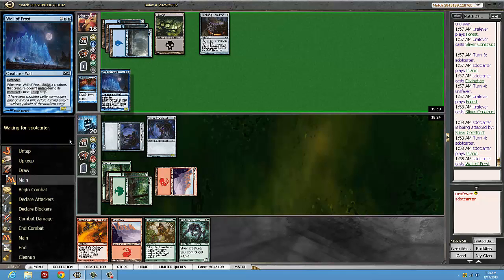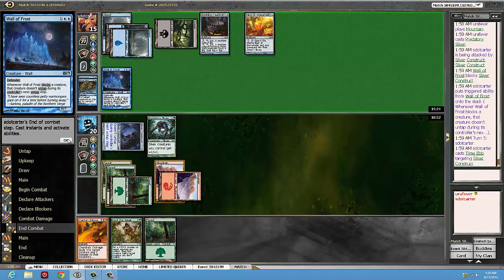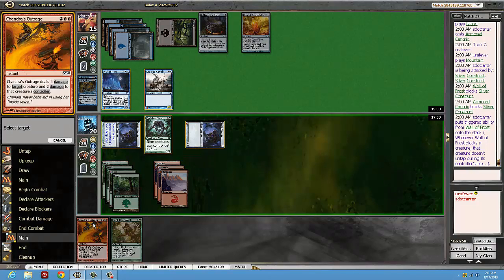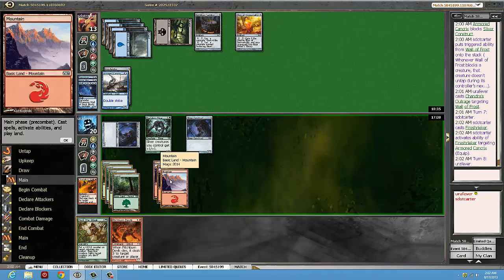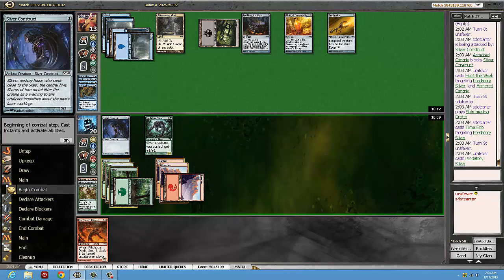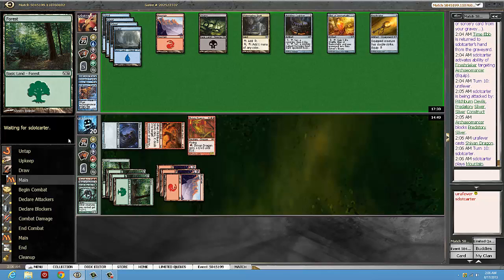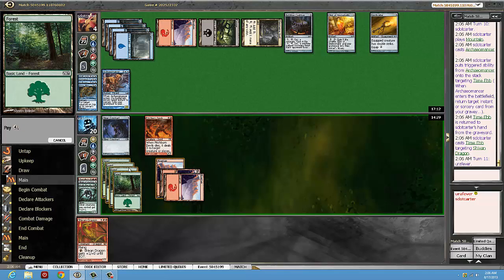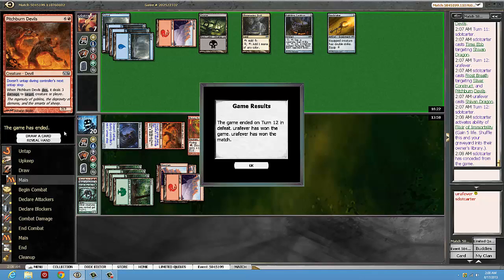MTG M14 Draft #2 - M1G3 (Average Drafters, Urafever)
Average Drafters MTG M14 Draft #2 - Match 1, Game 3.

Urafever tackles a M14 draft!

for more awesome drafts!